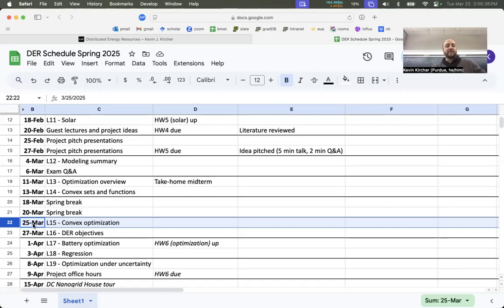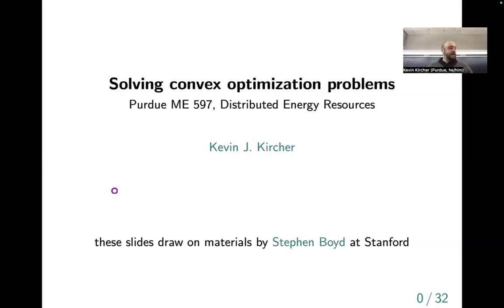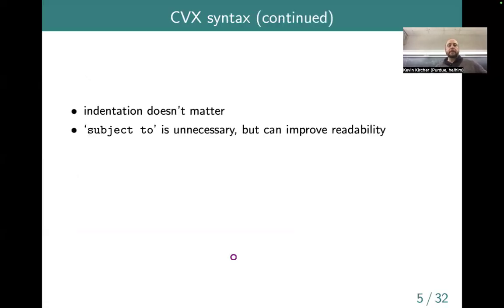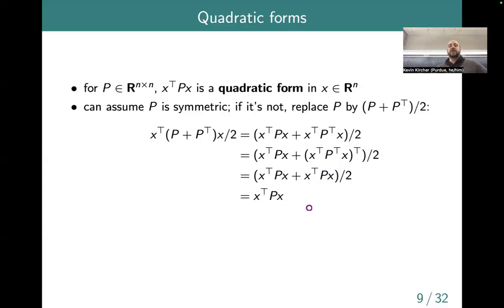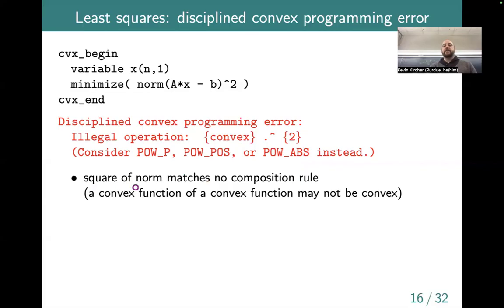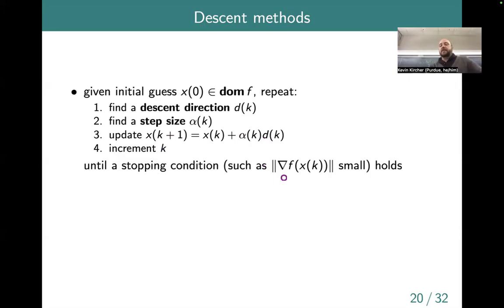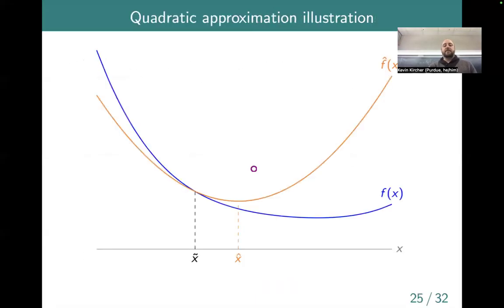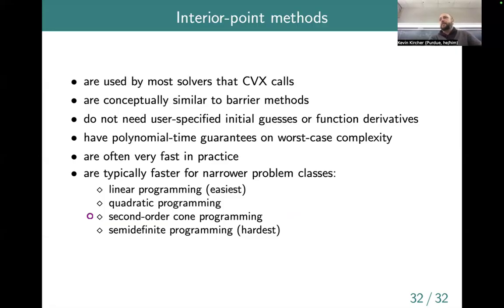DERs 2025 Lecture 16 - Convex optimization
Disciplined convex programming; example convex optimization problems and CVX syntax; algorithms for solving convex optimization problems.